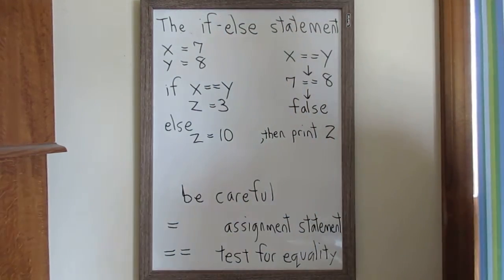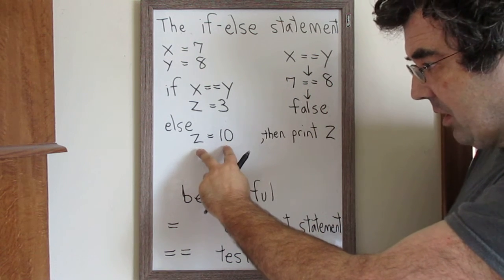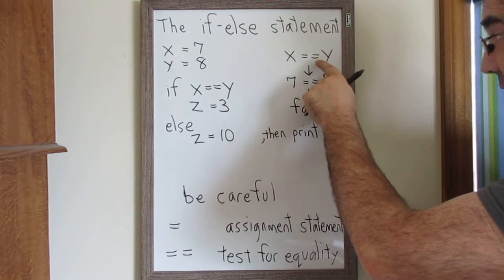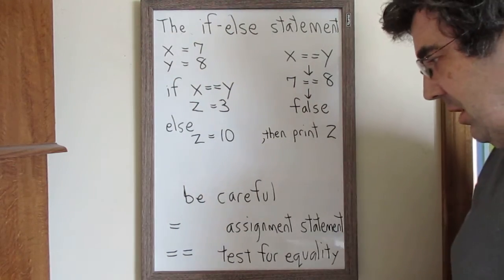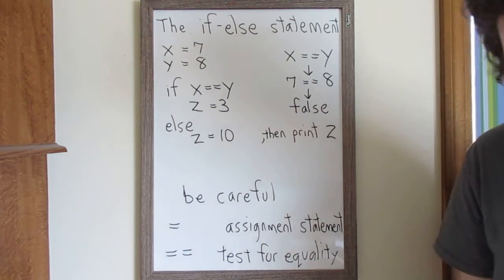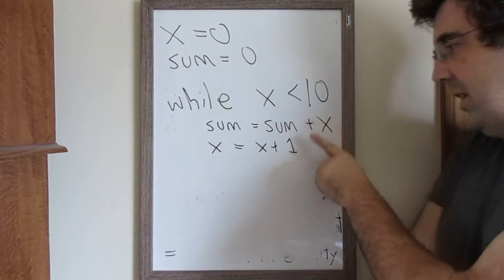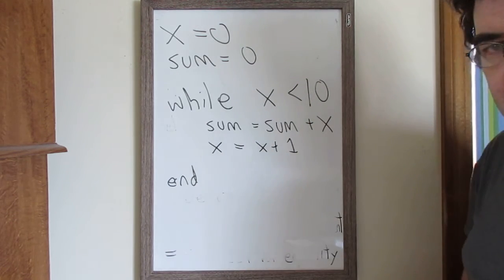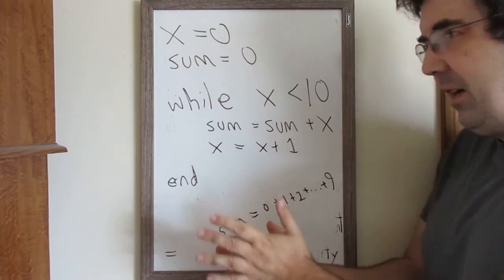The IF-ELSE statement, a brief look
Young ladies and young gentlemen, you have spent time learning the first step: values, variable names and assignment statements.
Let's get started with the next step: if-else statements, while loops, and for loops (and after that, a look at small functions). In a way, if statements and while/for statements and small functions are all ways of compartmentalizing and organizing small sections of code.